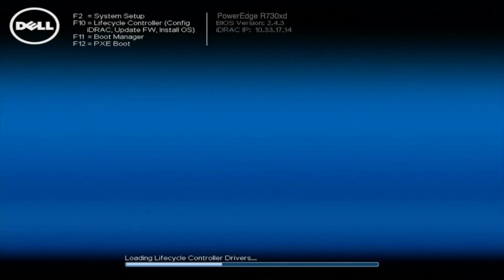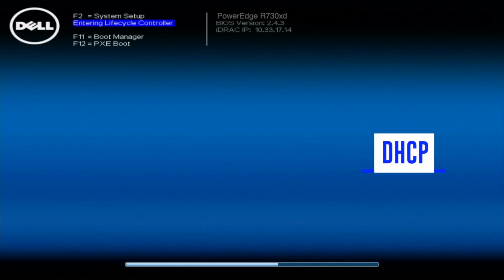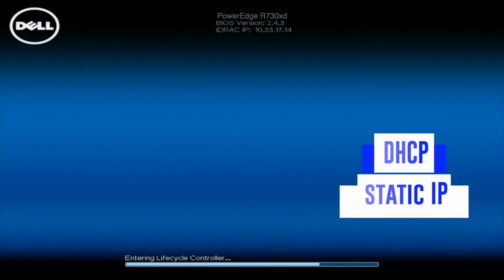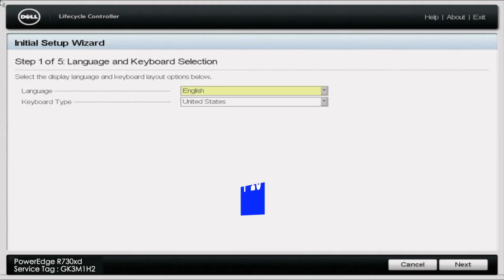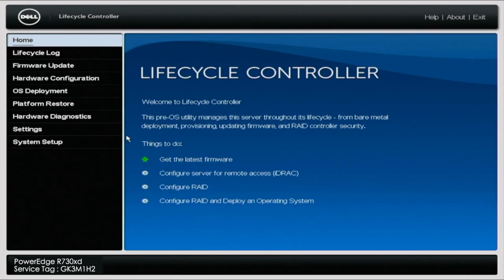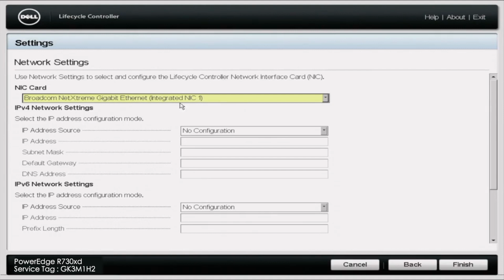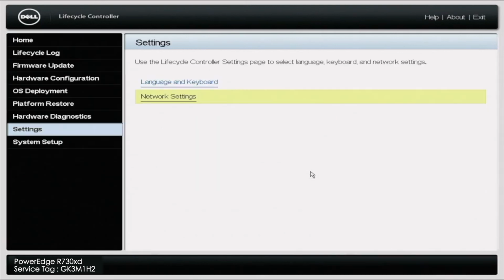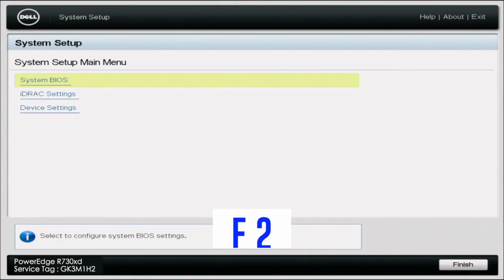Dell PowerEdge R730xd Server IP | How To Set an IP Address | DHCP | Static IP | Lifecycle Controller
Dell PowerEdge R730xd - This video will be the 10th video of our PowerEdge R730xd video series.  We will show you two methods for configuring your R730xd's IP address: Static & DHCP. This video series will include:

In this video, we will show you how to configure an IP Address on your Dell R730xd server.  There are two ways to do this. The first way is by setting a static IP. The second way is via DHCP. Setting a static IP address is a manually way of setting an IP address. DHCP on the other hand, allows for the system to have its IP automatically assigned when it joins a network. DHCP is by far the most common for the average user, but certain environments still use static IP addressing. We will go over both methods in our video and provide step by step instructions.  If you find this video useful, then I highly recommend the Mass Updates video in our series.  Thank you for stopping by!

Do you want to buy a refurbished Dell PowerEdge R730xd server? You can custom configure your own server. We have 12 Bay LFF and 24 Bay SFF systems in stock.